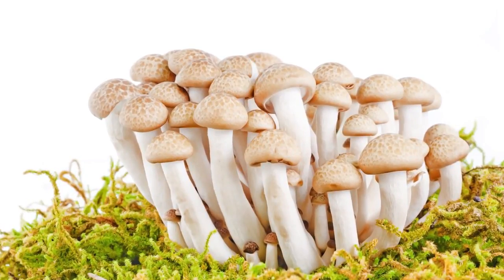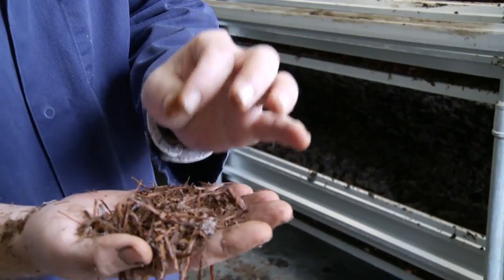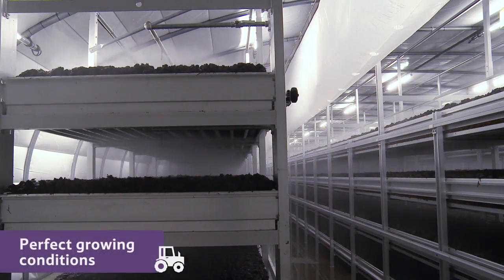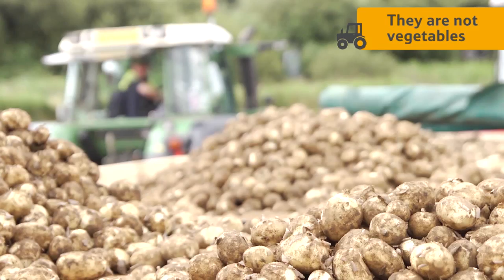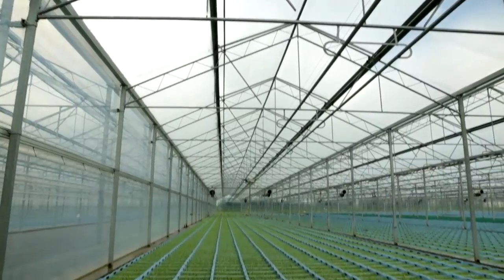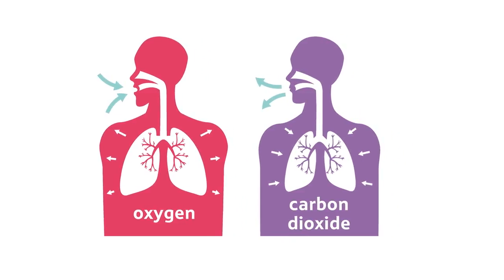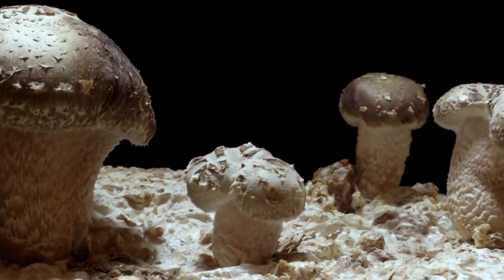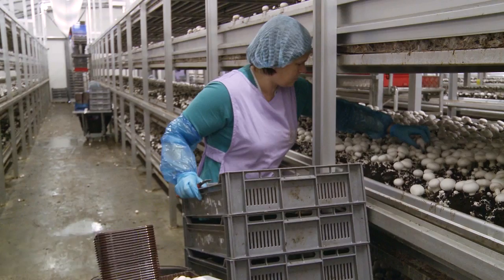How do mushrooms grow?@